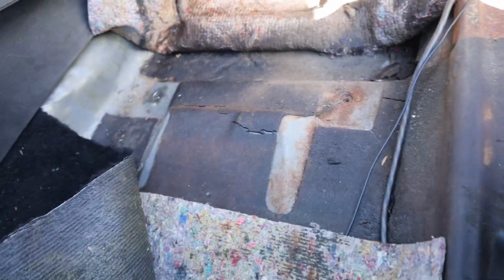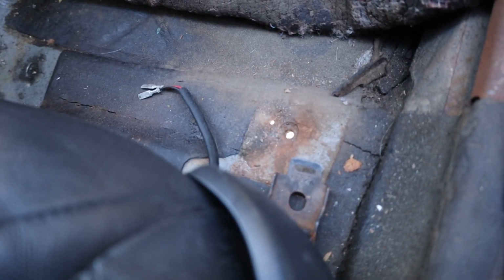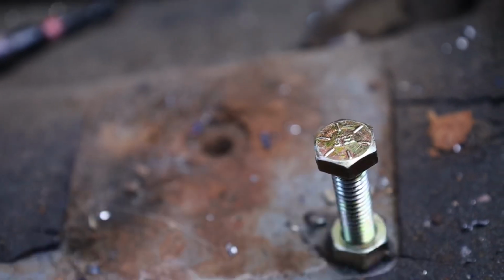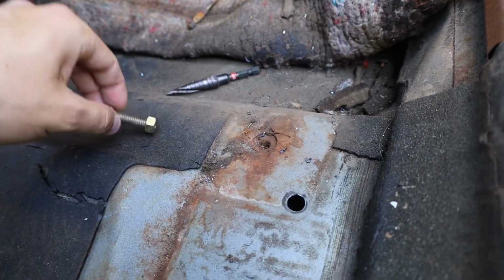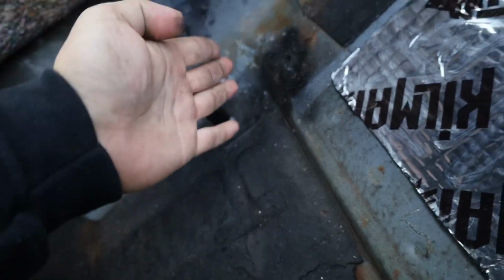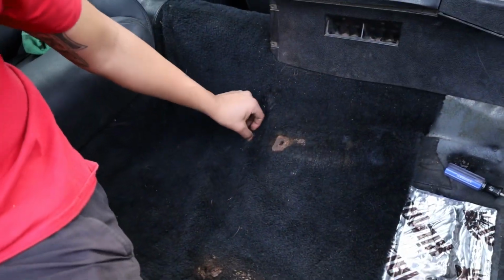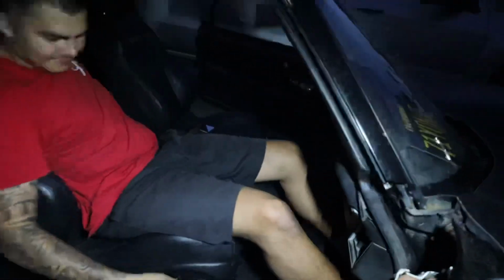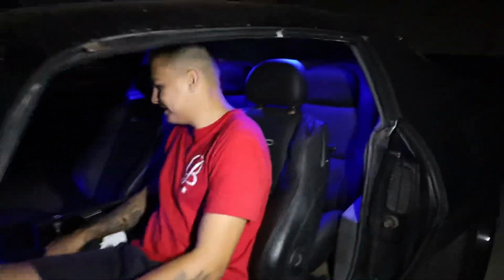GTO Seats in a Second Gen Camaro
This weekend we installed Beto’s new GTO seats in his Camaro, coolest thing is that they are power seats, and me hooked that all up in this video! Thanks for the support guys!